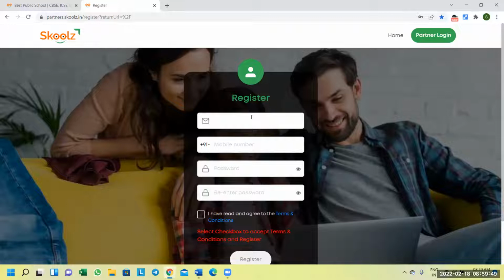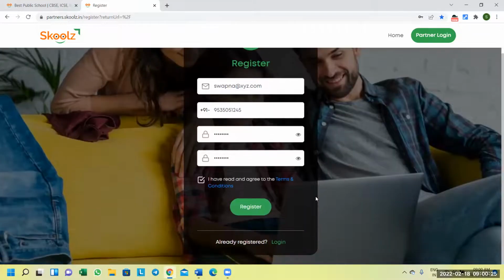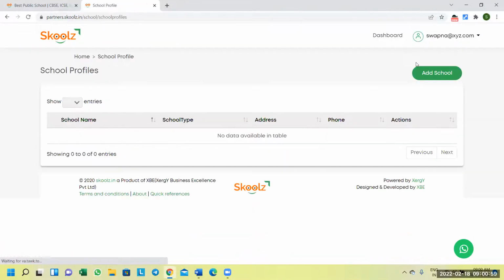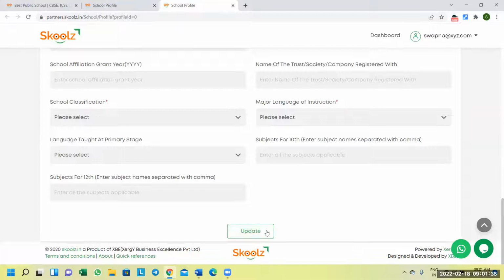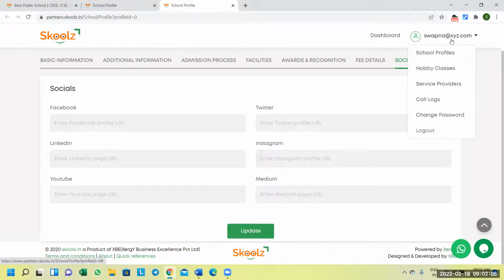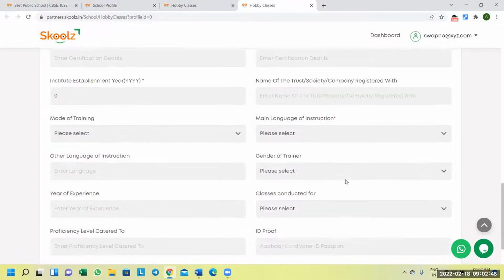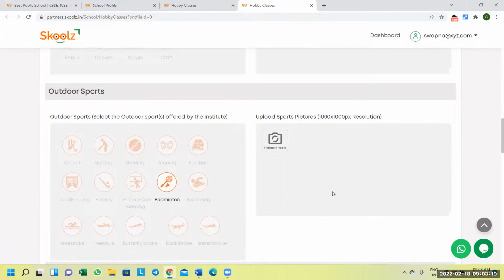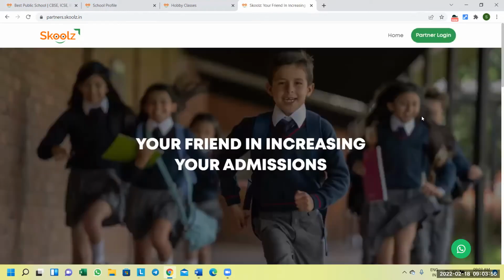Skoolz | EdTech | Step By Step Process to Register with Skoolz | Schools | Hobby Classes | Tuitions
An elaborate step by step process to register as a partner at Skoolz web platform